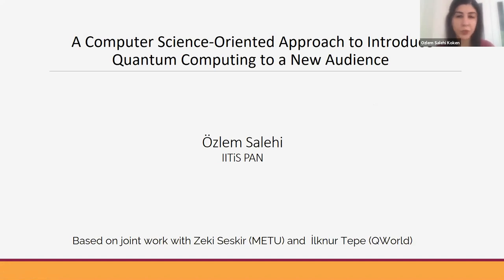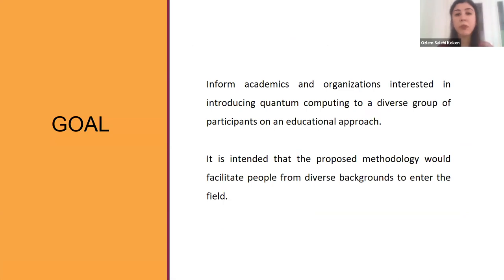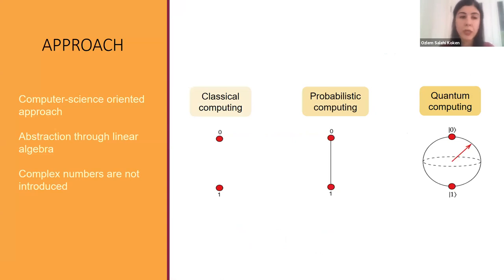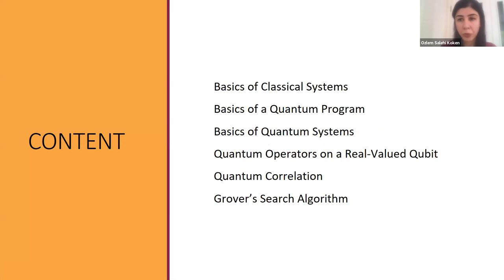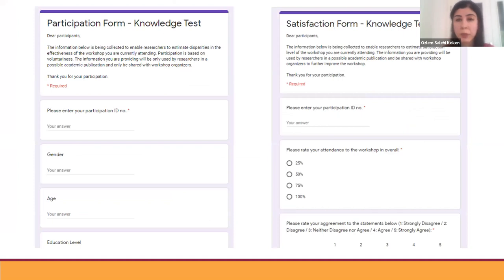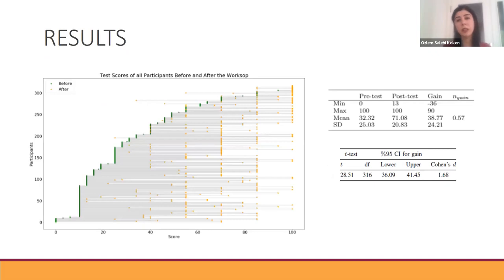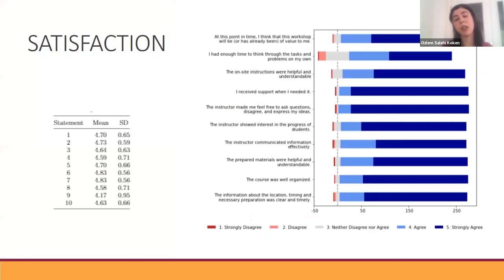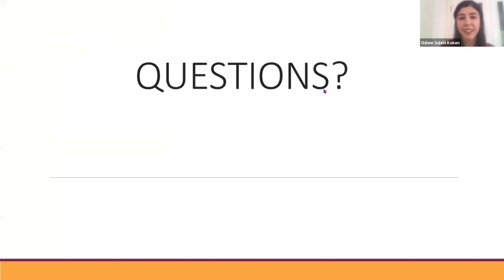A computer science-oriented approach to introduce quantum computing to a new audience | QSD 2021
QWorld Quantum Science Days 2021 (QSD 2021) was the first scientific meeting organized by QWorld to provide opportunities to the quantum community to present and discuss their research results at all levels (from short projects to thesis work to research publications). The program of the event was included 5 invited talks, 26 contributed talks, and a dedicated session on QWorld’s research activities. The invited speakers were: James Wootton, Alba Cervera Lierta, Barry Sanders, Tracy E. Northup, and Menno Veldhorst.

Speaker: Özlem Salehi
Abstract: In this study, an alternative educational approach for introducing quantum computing to a wider audience is highlighted. The proposed methodology considers quantum computing as a generalized probability theory rather than a field emanating from physics and utilizes quantum programming as an educational tool to reinforce the learning process.
Background: Quantum computing is a topic mainly rooted in physics, and it has been gaining rapid popularity in recent years. A need for extending the educational reach to groups outside of physics has also been becoming a necessity.
Intended outcomes: This study aims to inform academics and organizations interested in introducing quantum computing to a diverse group of participants on an educational approach. It is intended that the proposed methodology would facilitate people from diverse backgrounds to enter the field.
Application design: The introductory quantum physics content is bypassed and the quantum computing concepts are introduced through linear algebra instead. Quantum programming tasks are prepared in line with the content. Pre/post-test design method and Likert scale satisfaction surveys are utilized to measure knowledge acquisition and to evaluate the perception of the learning process by the participants.
Findings: Conducted pre/post-test design survey shows that there is a statistically significant increase in the basic knowledge levels of the participants on quantum computing concepts. Furthermore, no significant difference in the gain scores is observed between the participants from different STEM-related educational backgrounds. The majority of the participants were satisfied and provided positive feedback.